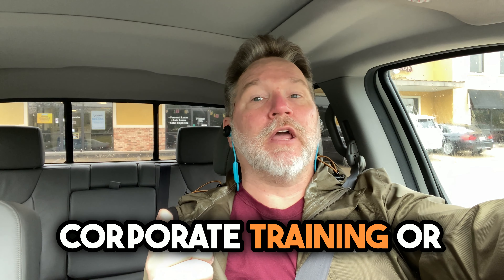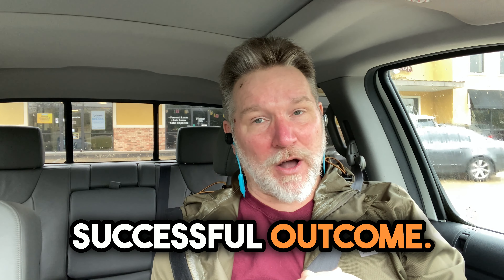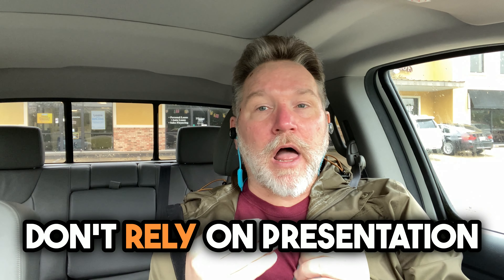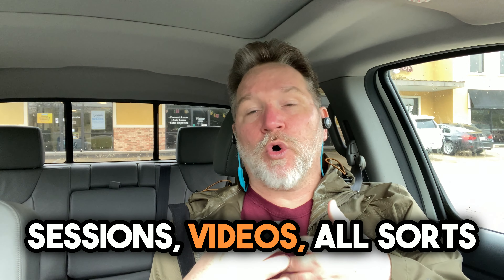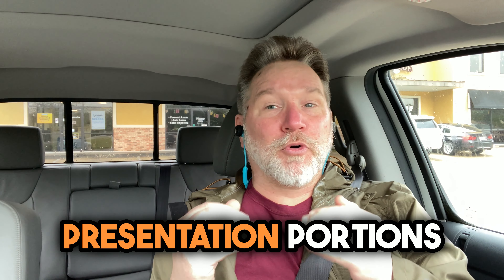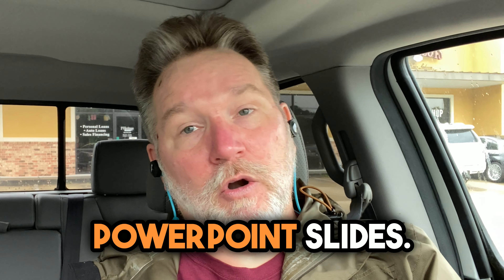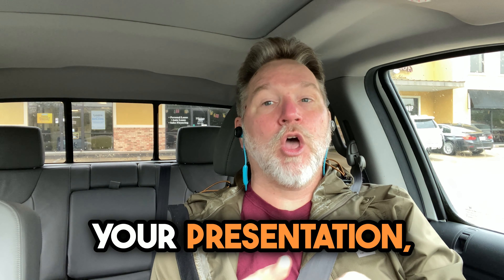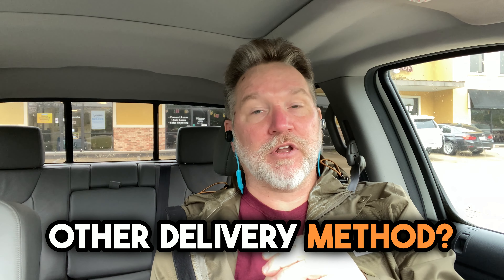5 Tips To Plan A Successful Training Session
The biggest mistake new trainers make when planning a training session? Start by building the slide deck.

This presentation gives you 5 better places to start so you have a more effective session.